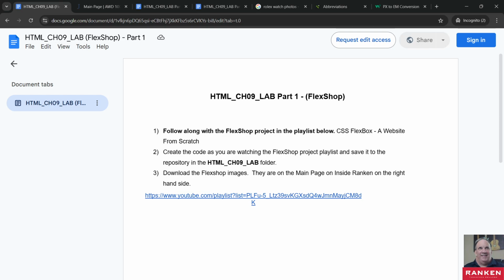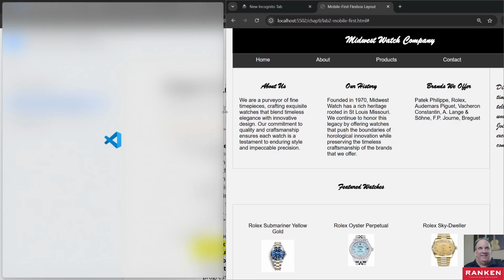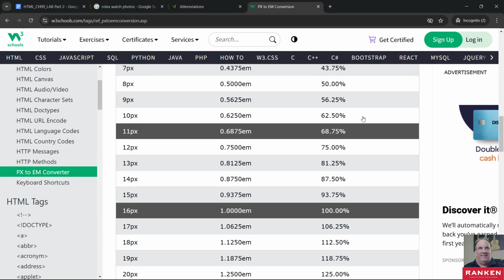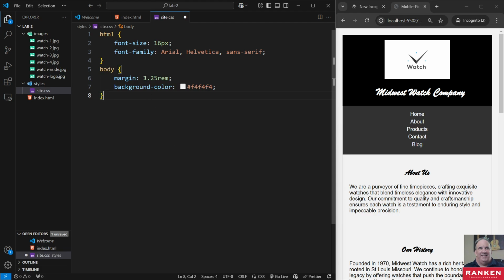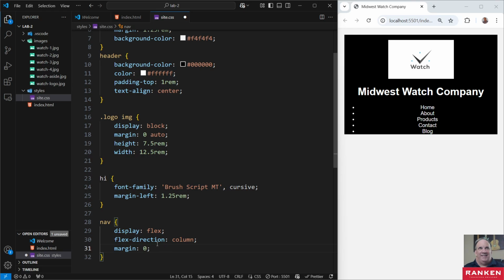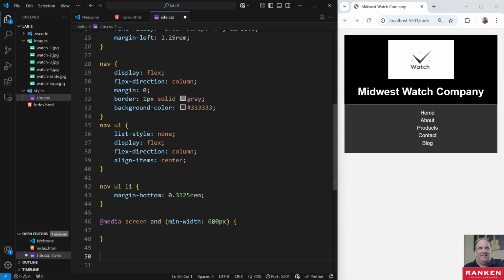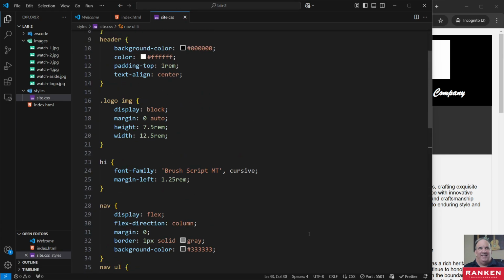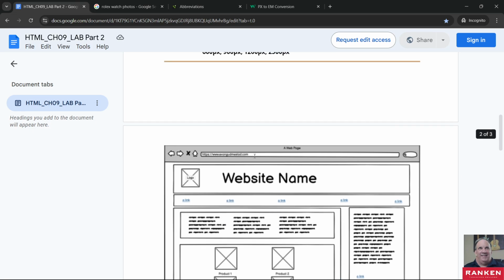Spring 2025 - Day 14 - AWD 1000 - CH09 Lab Preview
Spring 2025 - Day 15 - AWD 1000 - CH09 Lab Preview